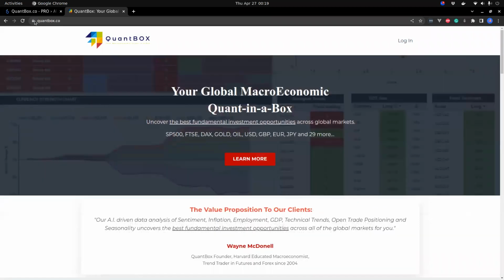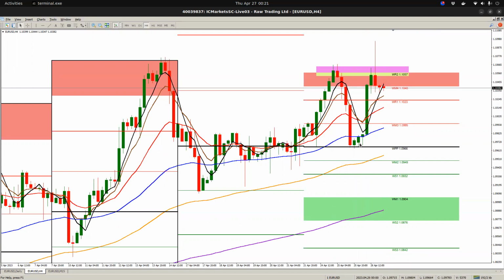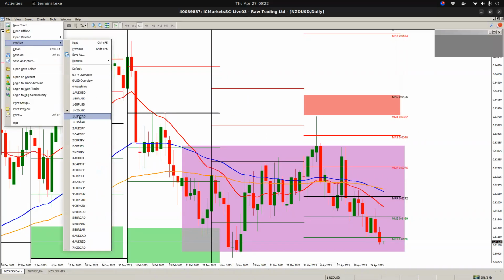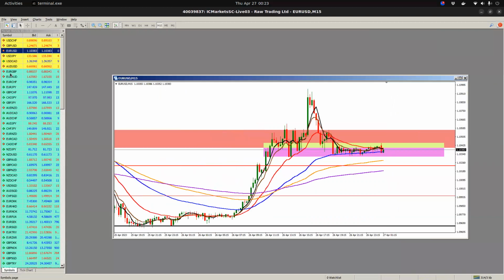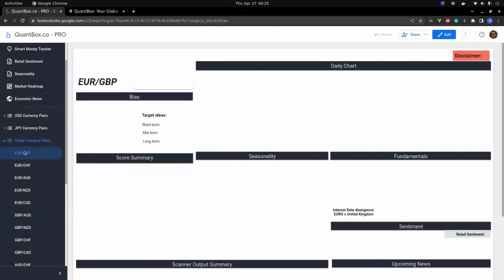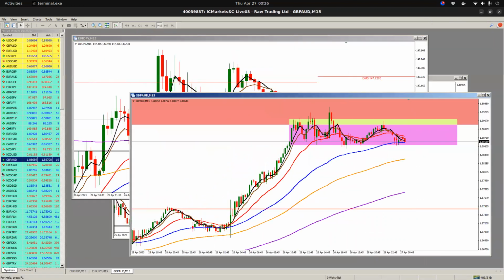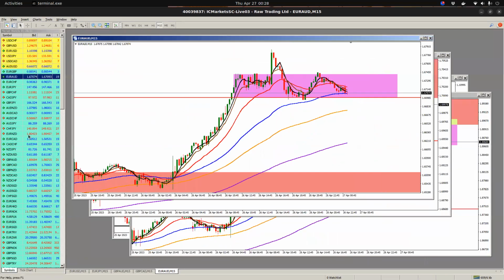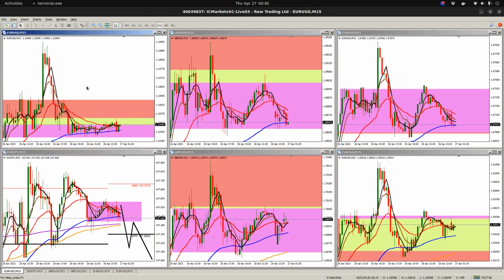QuantBox Daily Thursday April 27 2023